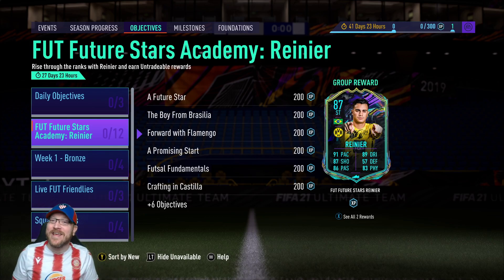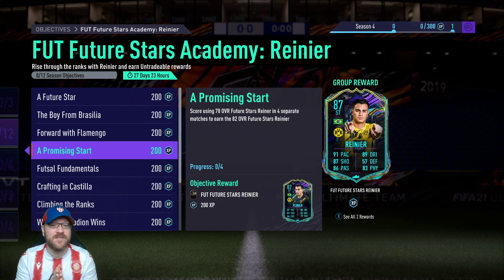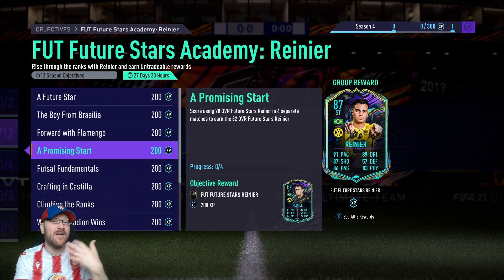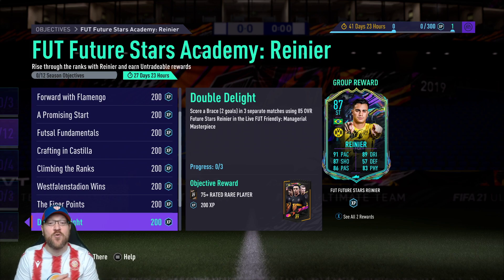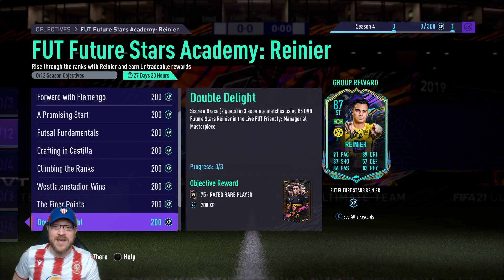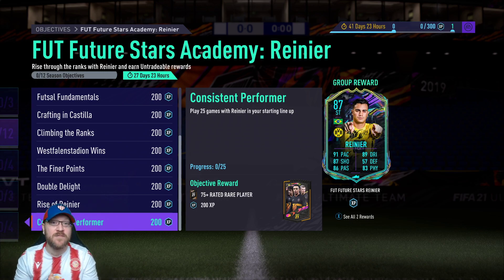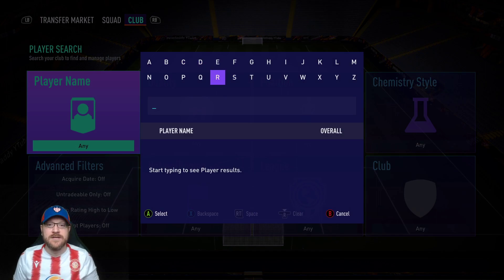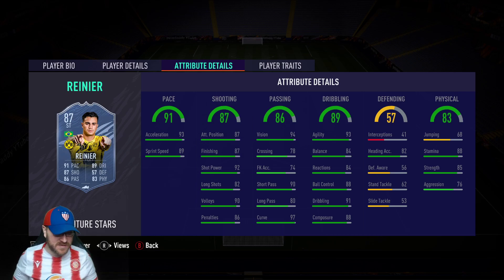How to Complete REINIER JESUS OBJECTIVES FAST - 87 Rated Future Stars Academy FIFA 21 Ultimate Team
Join petedaddy as we take a look at the new Future Stars Academy Reinier Objectives where you can obtain an 87 Rated Reinier Jesus FUT Future Stars Card.  Reinier is signed with Real Madrid but is on loan to Borussia Dortmund in the Bundesliga.  This card can be obtained by grinding out 12 objectives in FIFA 21 Ultimate Team.  We give a review of Reinier to show how he can best fit into your squad.

Reinier can be brought into your club by completing the FUT Future Stars Academy Reinier Objectives in FIFA 21 which contain 12 parts.

A FUTURE STAR
Score 4 goals using Forwards (Reward 78 Rated Reinier)

THE BOY FROM BRASILIA
Score 3 goals using 78 OVR Future Stars Reinier

FORWARD WITH FLAMENGO
Assist 2 goals using 78 OVR Future Stars Reinier

A PROMISING START
Score using 78 OVR Future Stars Reinier in 4 separate matches to earn the 82 OVR Future Stars Reinier (Reward 82 Rated Reinier)

FUTSAL FUNDAMENTALS
Assist 3 goals with Through Balls using 82 OVR Future Stars Reinier

CRAFTING IN CASTILLA
Assist 4 goals using 82 OVR Future Stars Reinier in the Live FUT Friendly: Managerial Masterpiece

CLIMBING THE RANKS
Score using 82 OVR Future Stars Reinier in 6 separate matches in the Live FUT Friendly: Managerial Masterpiece, to earn the 85 OVR Future Stars Reinier (Reward 85 Rated Reinier)

WESTFALENSTADION WINS
Score in 6 separate Wins using 85 OVR Future Stars Reinier in the Live FUT Friendly: Managerial Masterpiece

THE FINER POINTS
Score 6 Finesse goals using 85 OVR Future Stars Reinier in the Live FUT Friendly: Managerial Masterpiece

DOUBLE DELIGHT
Score a Brace (2 goals) in 3 separate matches using 85 OVR Future Stars Reinier in the Live FUT Friendly: Managerial Masterpiece

RISE OF REINIER
Score in 16 separate matches using 85 OVR Future Stars Reinier in the Live FUT Friendly: Managerial Masterpiece

CONSISTENT PERFORMER
Play 25 games with Reinier in your starting lineup

I review Reinier Jesus, and In my opinion, it is worth it to complete Reinier as he gives great links to other Brazilian and Bundesliga players.  He also is 87 rated, so he would serve as great fodder for future SBC's.  He also has some great all around stats and would make for a strong card in game.  Work towards him a few matches a day during the week and he will be complete before the objectives expire.

All objectives for Reinier are completed in a Live FUT Friendly, so there should be help from opponents to complete this objective.  Be kind to each other and help everyone secure this card into their team as fast as possible.